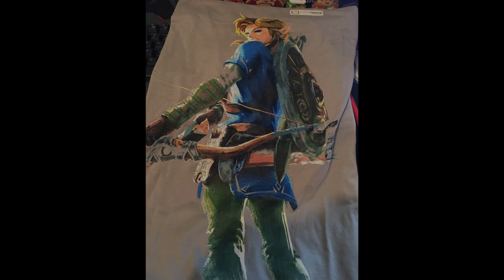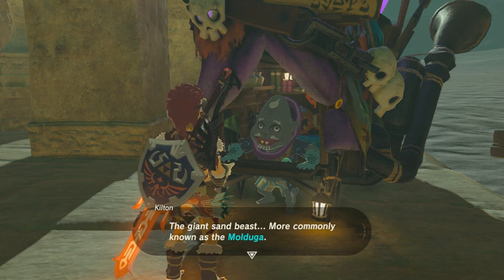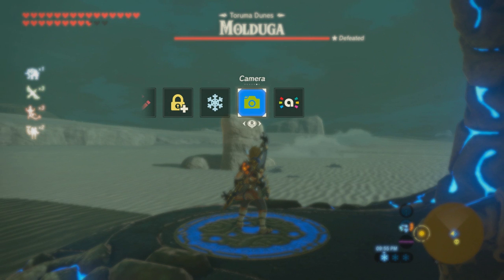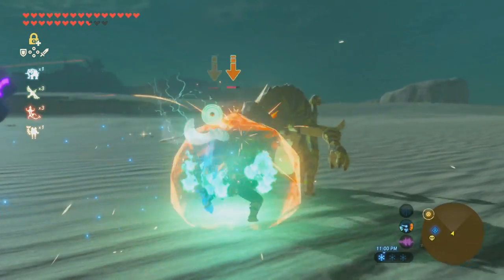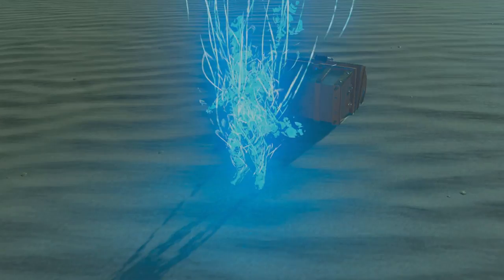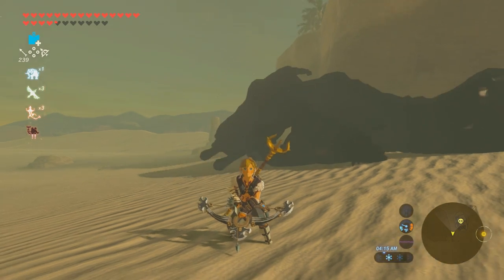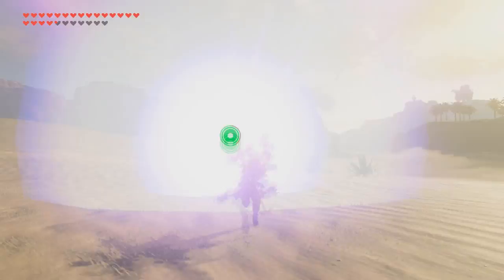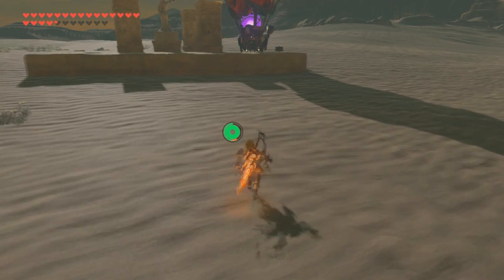How to Defeat Molduga , Molduga Locations , Medal of Honor : Molduga Zelda Breath of the Wild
-Farm Molduga

Note: You need to complete main quest.
Complete Kilton Side Quest at the Lab far North East of the map.

What Are Kilton’s Medals of Honor?

If you speak with Kilton after you have completed the main story, he will have a large amount of dialogue and eventually as you to defeat every Sub-Boss found in Hyrule.

The Medal of Honor: Molduga serves no purpose other than an award recognizing Link's accomplishment of finding and defeating all four Molduga mini-bosses in Hyrule.

How to Farm Naydra The Dragon EASILY for Horn , Fang , Scale , and Claw Zelda Breath of The Wild

How to Farm Dinraal The Dragon EASILY Horn Fang Scale & CLaw Zelda Breath of the Wild

Yiga Clan Hideout Guide, Thunder Helm Guide, & How to Defeat Master Kohga Zelda Breath of The Wild

How to Farm Rupee's Fast and Easy with no skill required or luck Zelda Breath of The Wild

EASY Zora's Domain Divine Beast Vah Ruta Guide and How to Defeat WaterBlight Ganon EASILY Zelda Breath of the Wild

EASY South Lomei Labyrinth Guide The Desert Labrinth Shrine Quest Dila Maag Shrine & How to get Barbarian Chest Armor

EASY Divine Beast Vah Medoh Guide & How to Defeat Windblight Ganon Zelda Breath of the Wild

How to get the Master Sword The Hero's Sword Main Quest Zelda Breath of the Wild